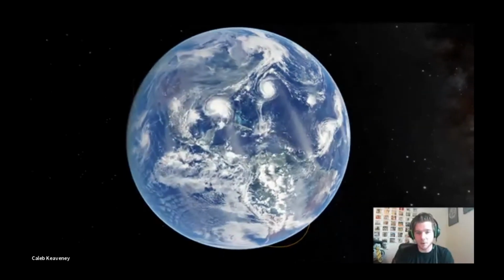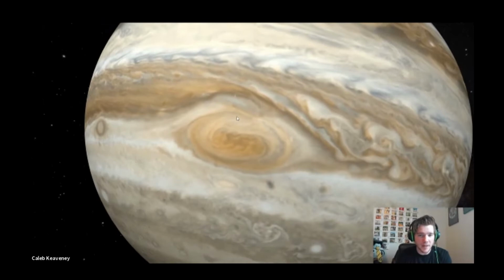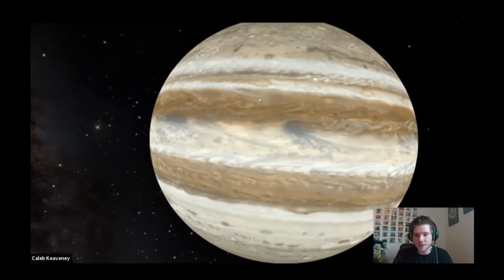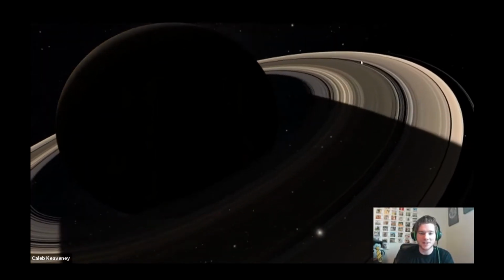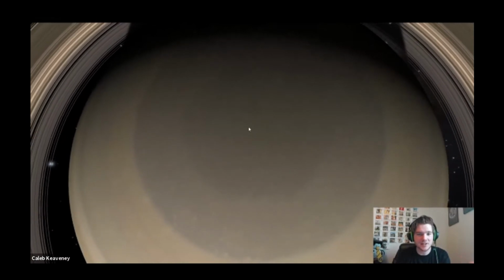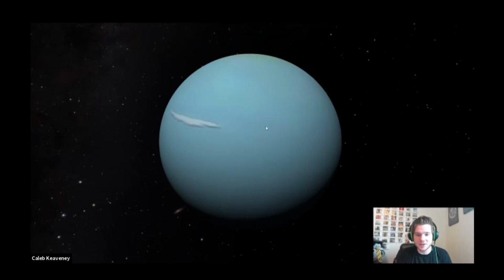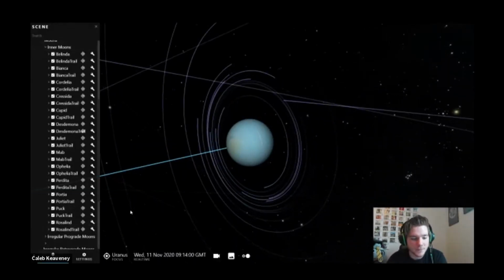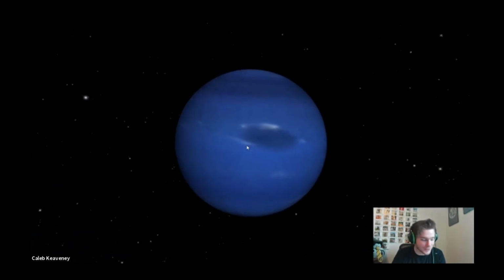The Giant Planets in OpenSpace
The giant planets of the Solar System hold some of the greatest mysteries in science. Where does it rain diamonds? Which of the planets could float in a bathtub? Why does Jupiter have stripes? How do storms work in other atmospheres? We will explore these and many other questions in this program using OpenSpace software, a NASA-funded data visualization project to investigate the cosmos.
Caleb Keaveney, NC State University